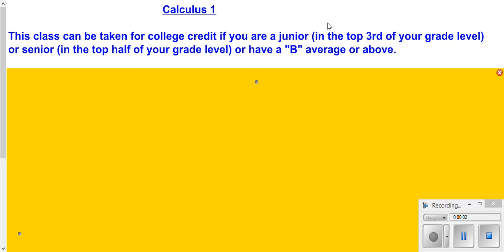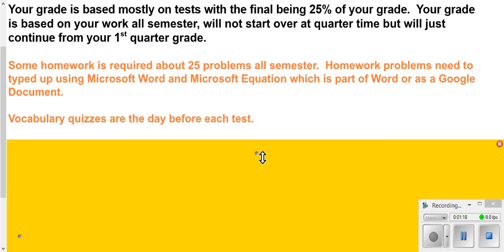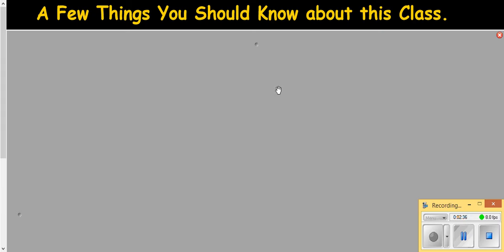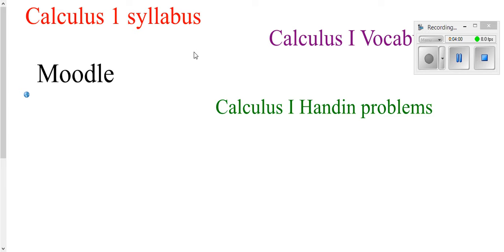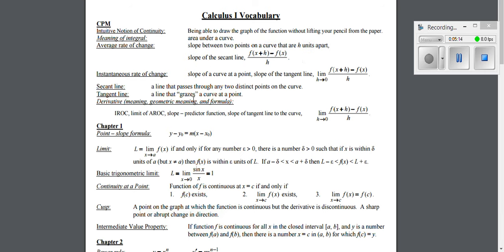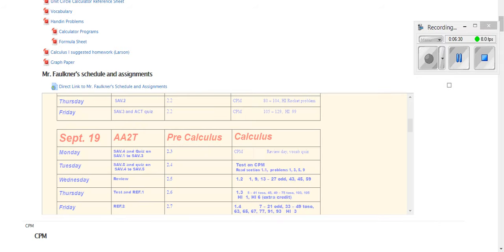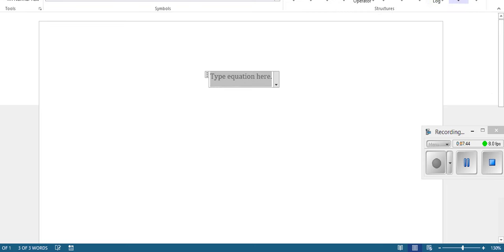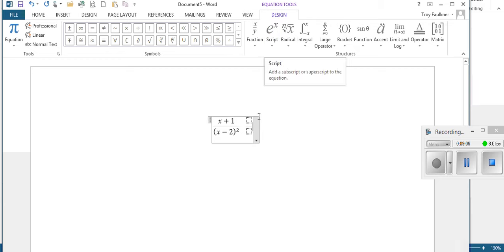Calculus Video Day 1 updated